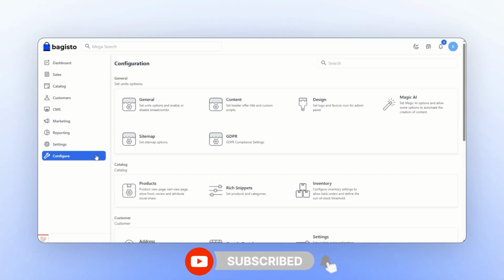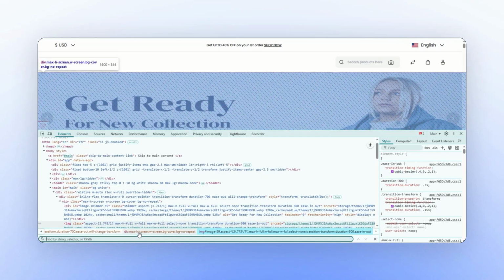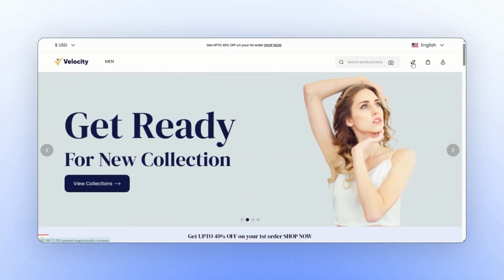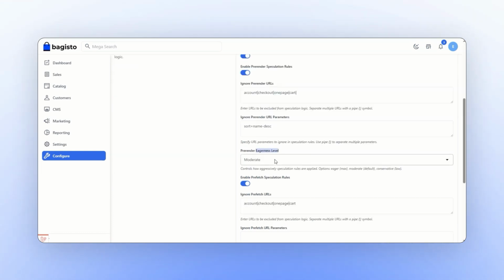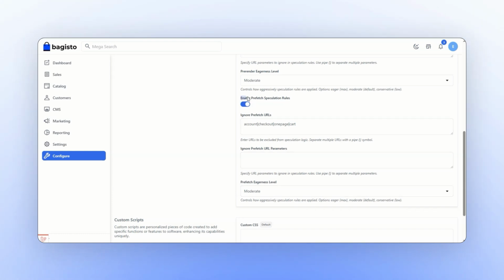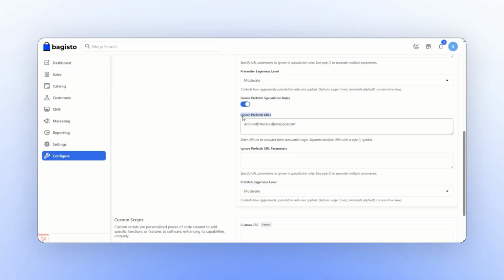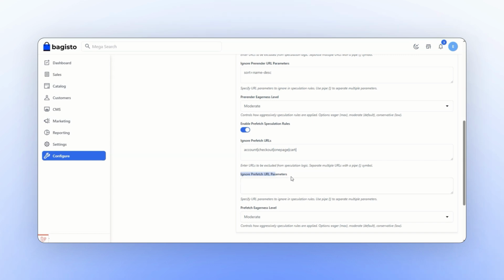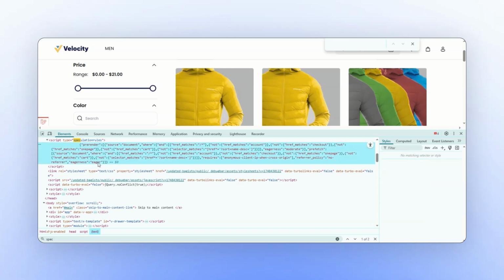Boost Your Bagisto Store Speed!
Learn how to enhance your store performance using Speculation Rules in Bagisto.

This feature helps preload important resources before users even need them, resulting in a faster and smoother shopping experience.

Perfect for improving Core Web Vitals and SEO!

💡 Whether you're running a small online store or a large-scale marketplace, optimising load times is crucial.

Speculation Rules help reduce wait time and improve user engagement, ultimately leading to better conversions and customer satisfaction.

⚙️ In this video, we’ll walk you through how to implement speculation rules, how they work behind the scenes, and how they can make a measurable impact on your page speed.

No major coding is required, just smart tweaks that bring real results!

🛍️ Bagisto continues to evolve with performance-focused features that keep your business ahead of the curve.

Timestamps:
0:00 - 0:14 Intro
0:14 - 0:40 Demonstration
0:41 - 8:26 Outro